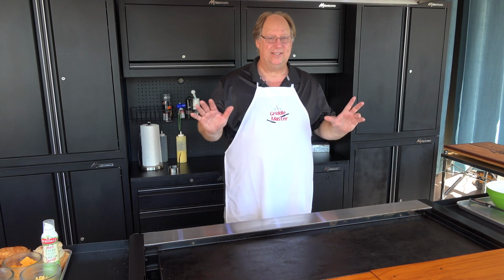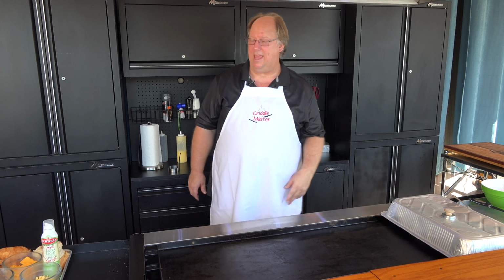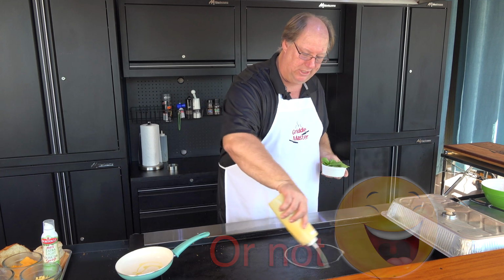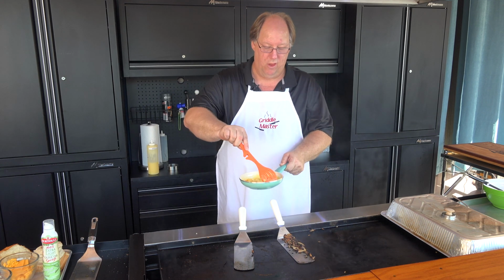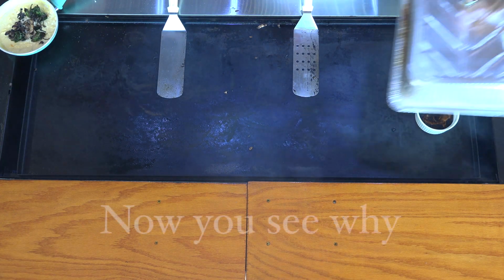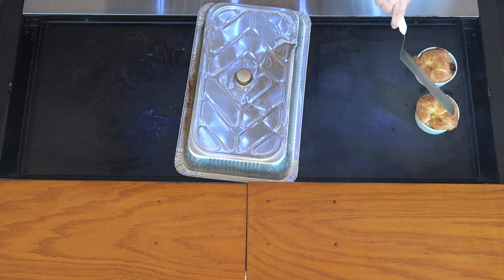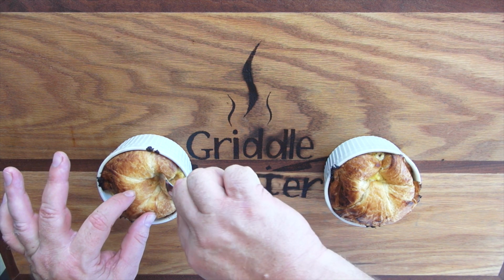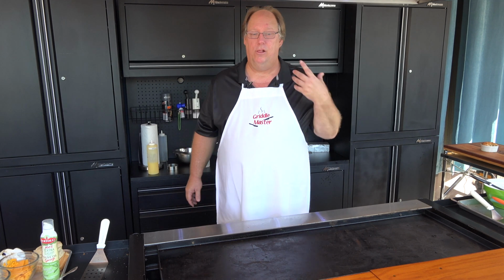Breakfast souffle on the Griddle